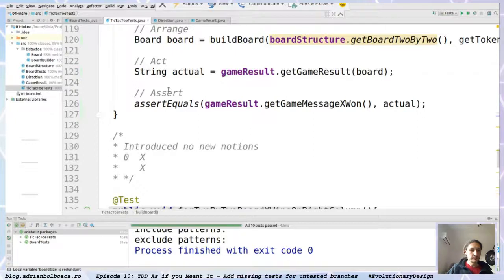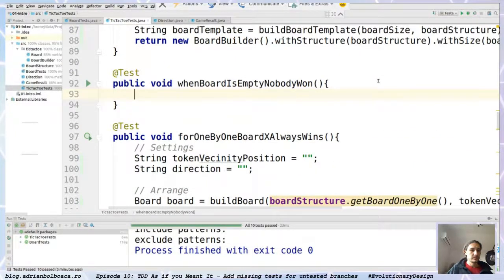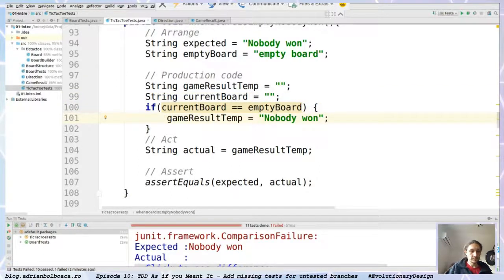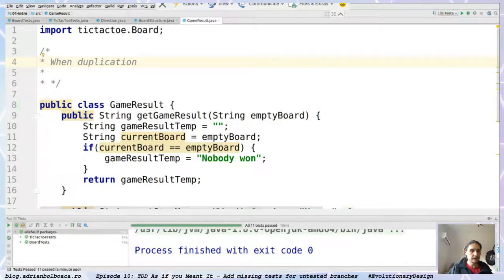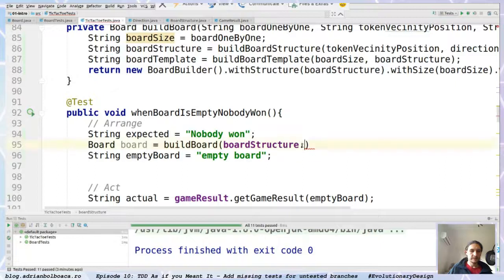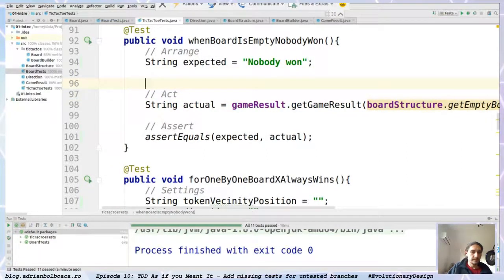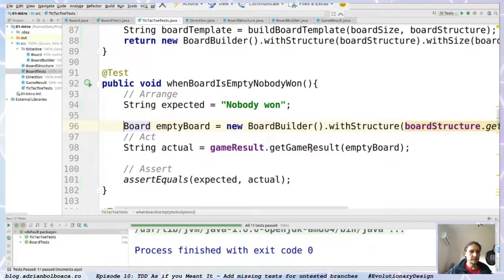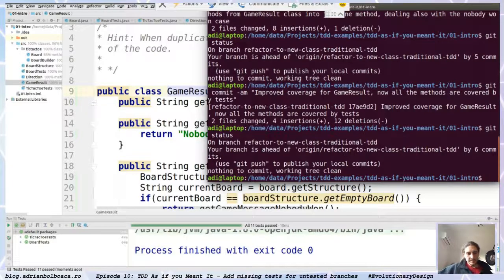Tdd as if you Meant It: Episode 10 --- Add Missing Tests for Untested Branches